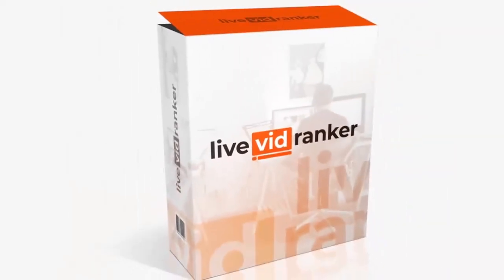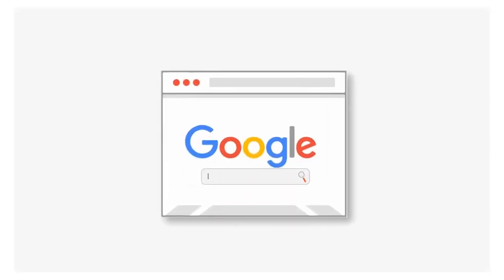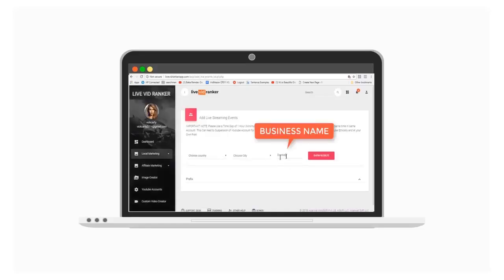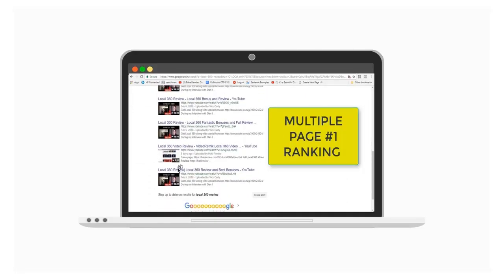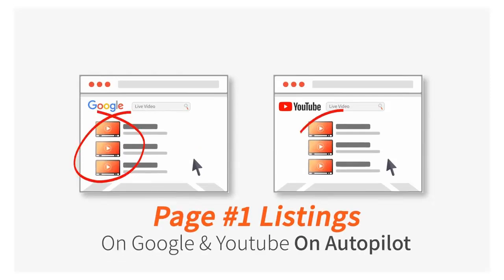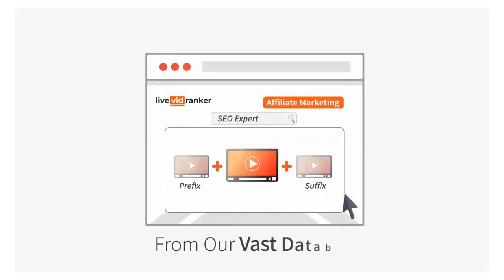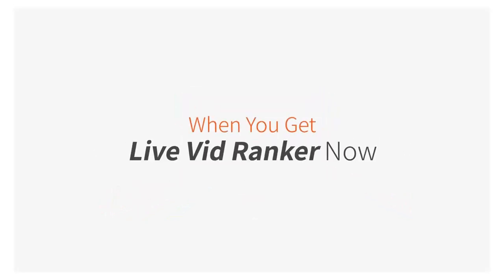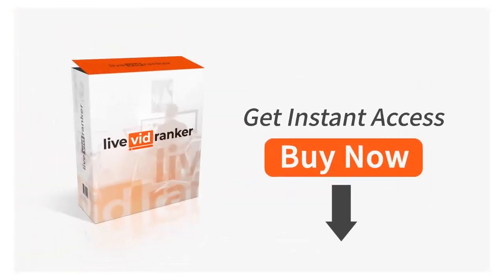Live Vid Ranker Review and Bonus - Create Stunning Videos with Top Ranking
1.Live Vid Ranker Commercial License and Bonus

You will get 45  Bonuses on buying this software: Buy Through My link and comment me below for Bonus:

Brand New, Cloud-Based Software Gets You Hundred Of Page #1 Ranking
And Unlimited FREE Traffic With The Click Of Your Mouse.
Get multiple 1st page rankings with just 2 minutes of your time
Upload ANY video and LiveVidRanker streams hundreds of “unique” live streams for max exposure
LiveVidRanker adds prefix and suffix with a mouse click to make hundreds of unique titles for 1 video file.

Finally

A Point And Click, Cloud-Based Software Tool That Makes It Easy To ‘Go Live’

Within Minutes, LiveVidRanker Creates Hundreds Of Unique Live Streams With Just ONE Video

Dominate Hundreds Of Google And YouTube Page #1 Rankings For Unlimited, FREE Traffic

===Introducing Live Vid Ranker
LiveVidRanker makes it easy to dominate
hundreds of 1st page search listings and get
unlimited FREE traffic with the click of your mouse.
As we all know by now...

It’s harder than ever to get 1st page rankings and get FREE search engine traffic that converts...
Live video is a great way to rank and get free traffic, but creating multiple live streams is time-consuming and complicated..
Most Live video software tools are clunky,complicated, and just don’t work like they claim…
LiveVidRanker Is The Solution
You’ve Been Looking For…
With LiveVidRanker, you can:
1.Create a live video stream in 2 minutes or less with no technical skills required.
2.Use any pre-recorded video you want for your live video stream - If you don’t want to show your face on camera, you don’t have to.
3.Instantly add hundreds of prefixes and suffixes to the title of any video for hundreds of unique combinations.
4.Rank your live streams for hundreds of long-tail keywords with just minutes of your time and a few clicks of your mouse.
5.All videos are interlinked in the description area for additional link juice and more top rankings.
6.Get FREE search engine traffic flowing within minutes of using LiveVidRanker to do your live stream.

This is a game changing app to get FREE Targeted traffic to any offer you want. I totally loved the simplicity of the software and would recommend this to anyone that needs traffic
I love software that are easy to use and deliver evergreen results and Live Vid Ranker is exactly the same. It is cloud based and super simple to use… Plus, it’s a completely evergreen product to rank your videos on page #1. I Give a BIG Thumbs Up to the team of Live Vid Ranker."
Why Top Marketers Are Loving LiveVidRanker.
1.RANK LOCAL BUSINESS
FOR FAST AND EASY PAYDAYS.

3.GET FAST TRAFFIC
TO CPA OFFERS.

4.DRIVE TRAFFIC
TO YOUR OWN PRODUCT.

5.DOMINATE THE SEARCH ENGINES
FOR YOUR OWN SERVICE AND LAND
HIGH_TICKET CLIENTS WITH EASE.

To sum it up, LiveVidRanker is the Ultimate Way to get all the Rankings and Video Traffic you need!

If you’re like most marketers, getting traffic is easier said than done and one of your biggest struggles…

...but that ends today.

This brand-new, cloud-based tool leverages Google’s love of video and puts YOUR videos at the top of the search engines and YouTube for High Quality & Laser Targeted Traffic!…

...and the traffic you get is 100% FREE!